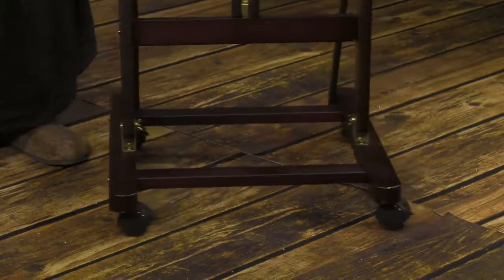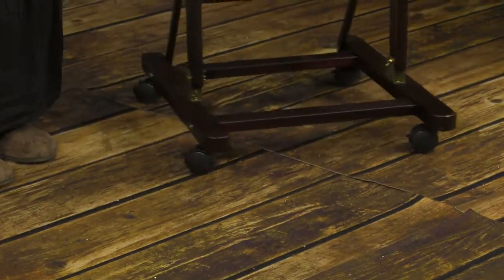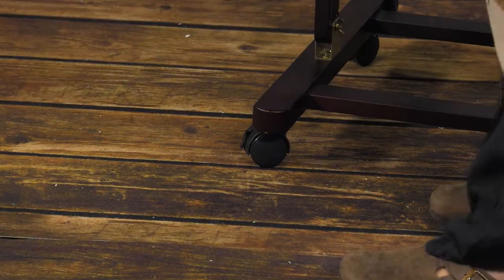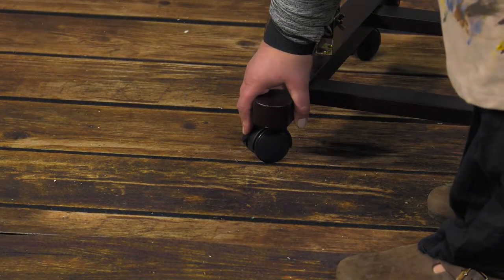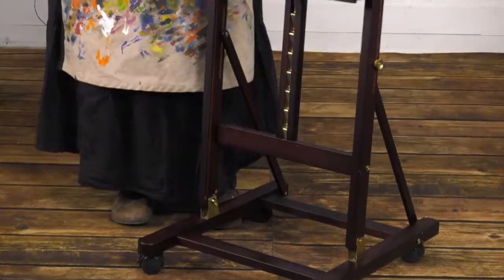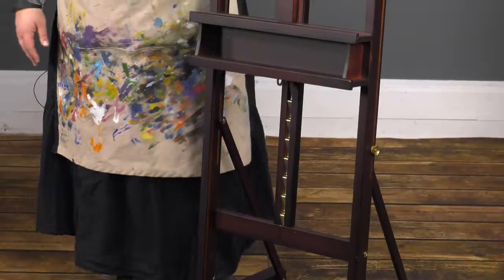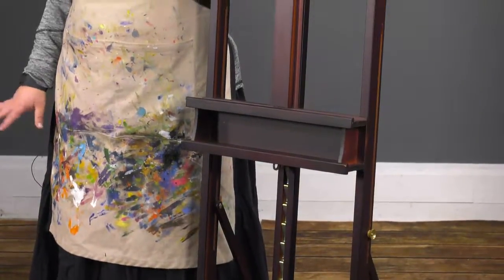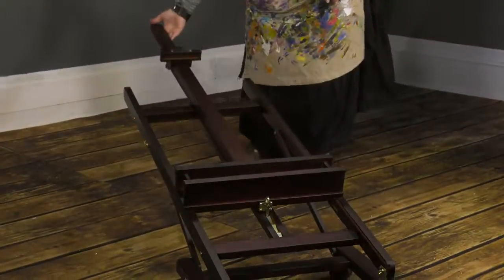Shout-Out - SoHo Urban Artist - H-Frame Easel #1